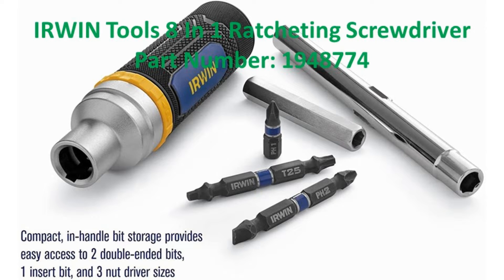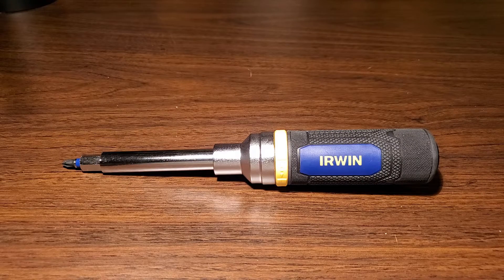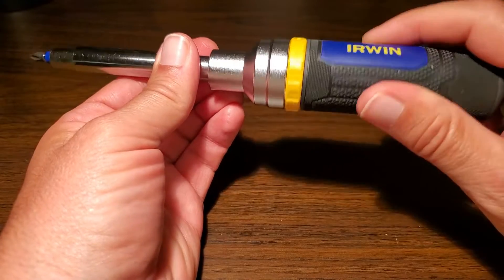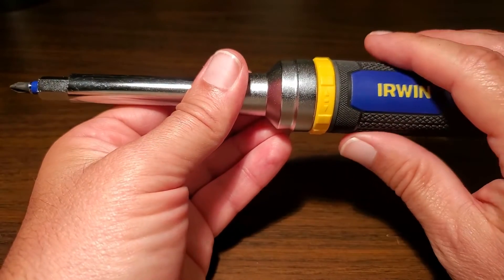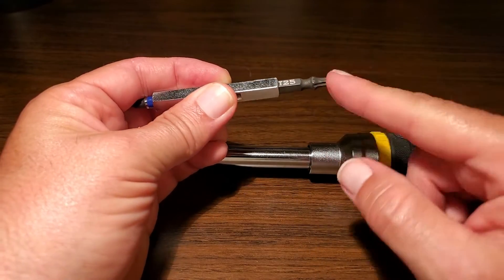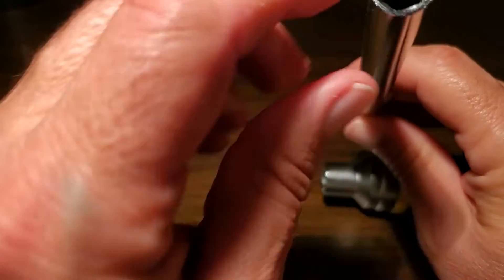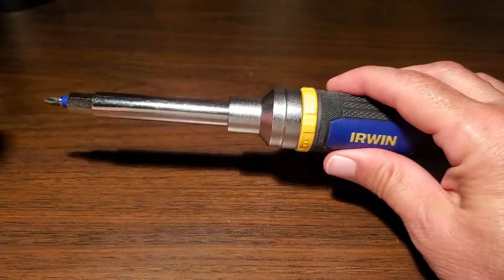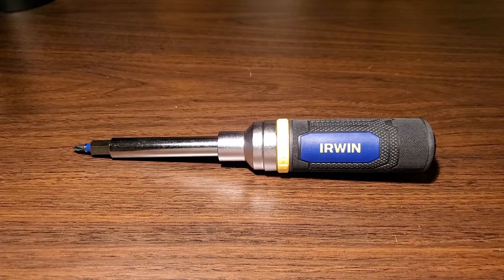Review: IRWIN Tools 8 in 1 Ratcheting Screwdriver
Review: IRWIN Tools 8 in 1 Ratcheting Screwdriver (Recommended)
•  8-in-1 ratcheting screwdriver with Phillips, slotted, hex, square, and torx bits and 3 sizes of nut drivers
•  Compact storage provides quick and easy access to 2 double-ended impact power bits, 1 insert bit, and 3 nut drivers
•  Compatible with standard double-ended power bits and insert bits, so lost or damaged bits are easy to replace
•  3-Zone Comfort Grip provides more control with low texture, high texture, and no texture zones for greater torque

•  Includes PH #1, PH #2, SQ #2, T25, SL 1/4", Nut Drivers: 1/4", 3/8", 5/16"

Retails at around $12 - 16

Can be purchased at Amazon and Lowes

I am not an Amazon nor Lowes Associate and I do not earn from qualifying purchases.  Links below are provided as a convenience only.